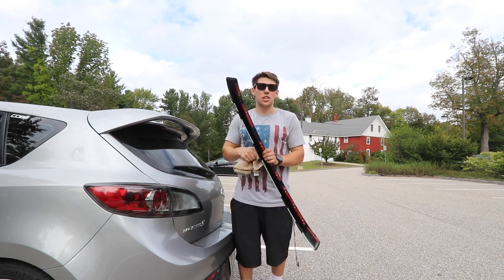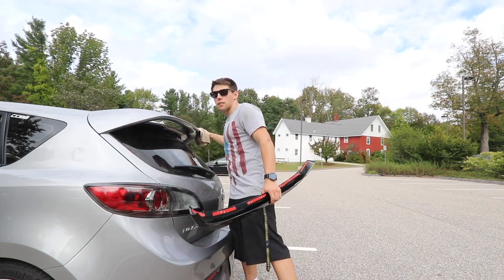Mazdaspeed 3 Wing Extension Install!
Is it worth $50 or $60? not in my honest opinion, but I got this used for $25 and I love the aggressive look it gives.

NO DRILLING REQUIRED! This application is by 3M tape only!